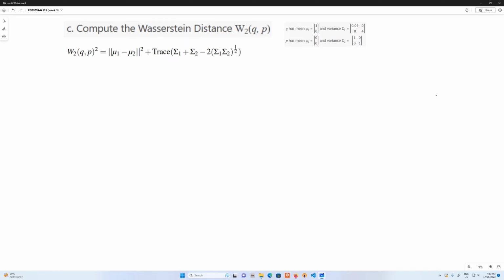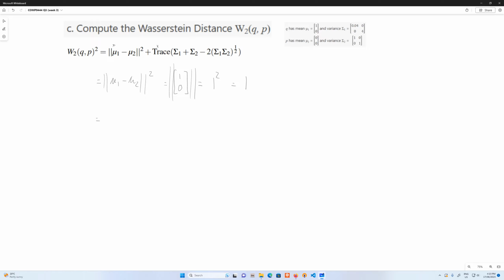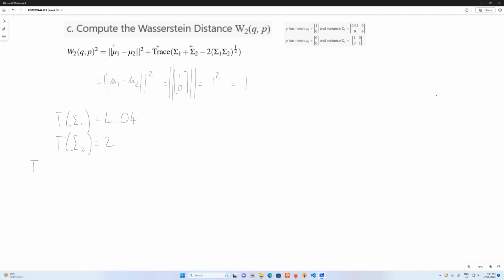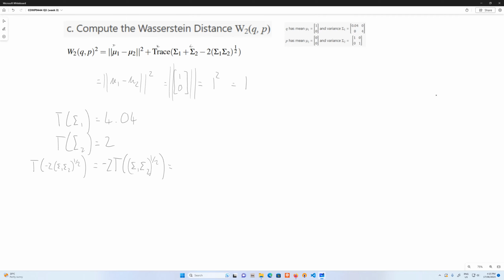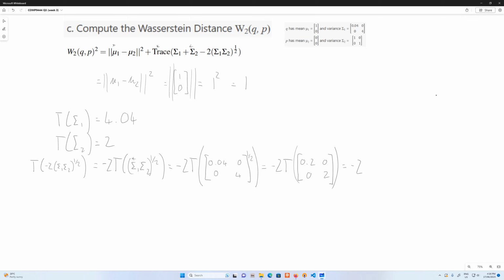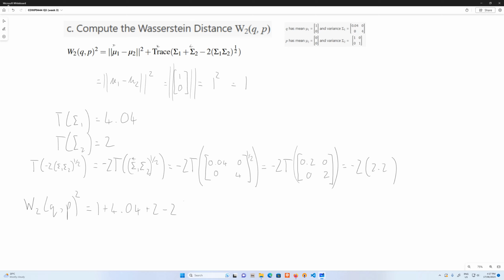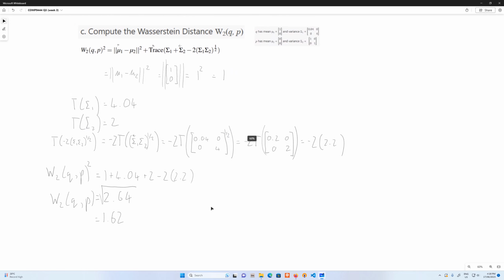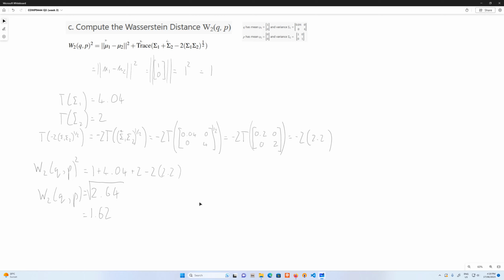COMP9444 Week 3 Tutorial Q3(c)